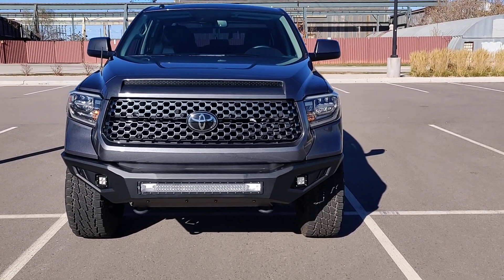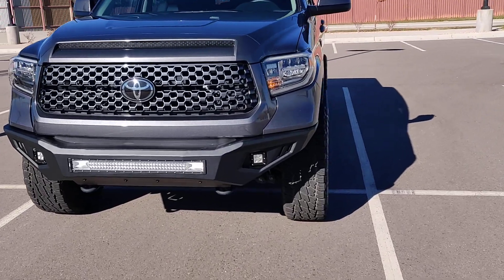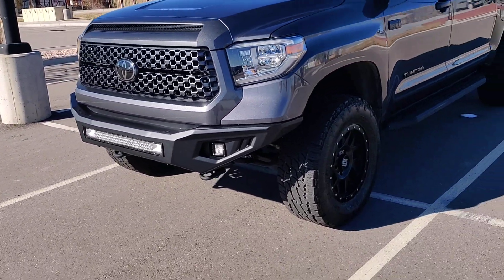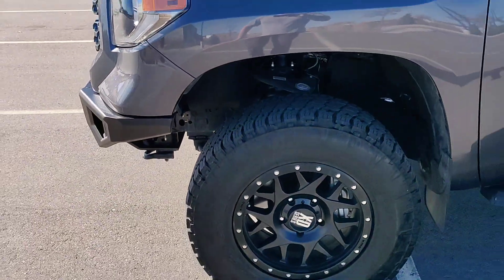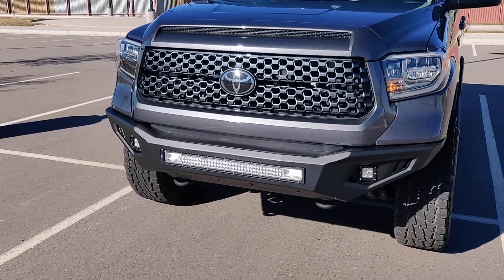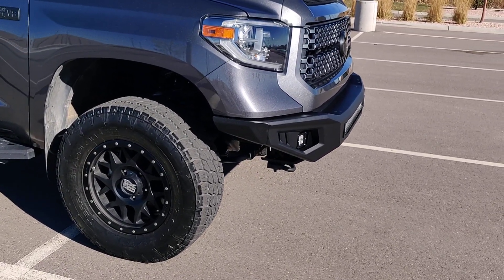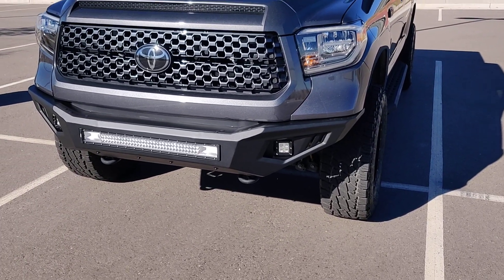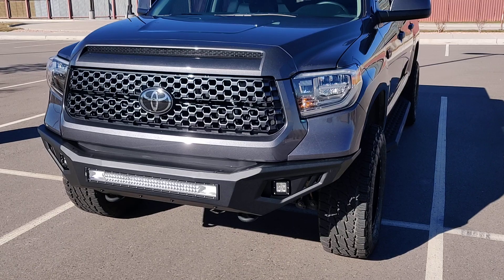Toyota Tundra - Affordable Off Road Bumper, Barricade HD2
Affordable off road bumper for Tundra.